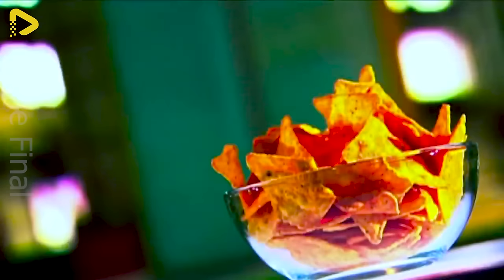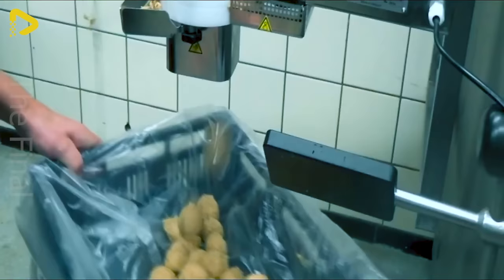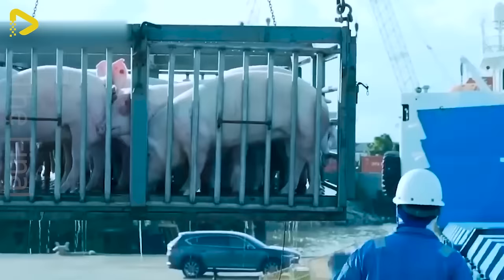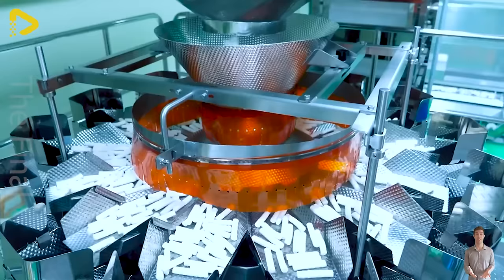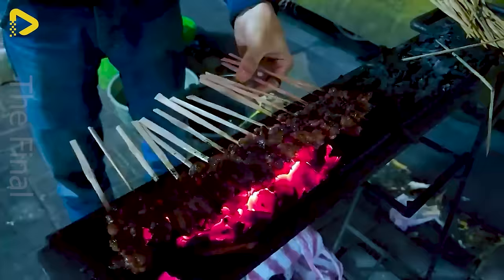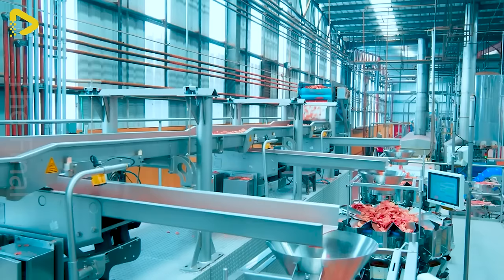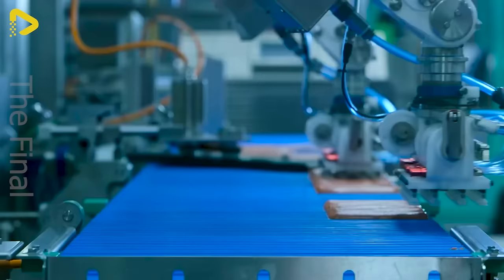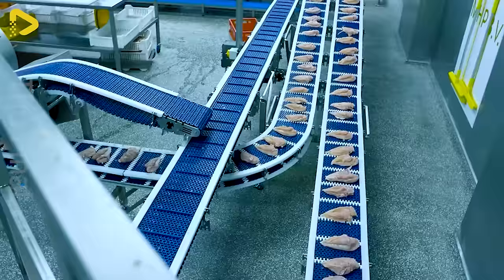Amazing Food Processing Machines That Are At Another Level ▶ 25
31. Amazing Food Processing Machines That Are At Another Level ▶ 25

In the realm of snake meat processing, innovation takes center stage as a dazzling array of food processing machines transforms raw serpent into delectable delicacies. The snake meat processing line is a testament to the ingenuity of modern technology, seamlessly blending efficiency with precision.
As the snakes make their way through the processing line, they encounter a series of specialized food processing machines designed to handle each step of the journey with unparalleled expertise. From the initial cleaning and skinning to the precise portioning and packaging, these machines ensure that every aspect of snake meat processing is executed flawlessly.
Visitors to the snake meat processing line are mesmerized by the sight of these amazing food processing machines in action.

00:00 food processing machines
02:00 apple sorting line
07:37 pig farm
15:12 snake meat processing
23:26 sausage packaging machine

This Video researched by: Robin Ondricka
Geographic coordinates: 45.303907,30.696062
Mother's maiden name: Sauer
Birthday
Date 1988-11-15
Age 35 years old